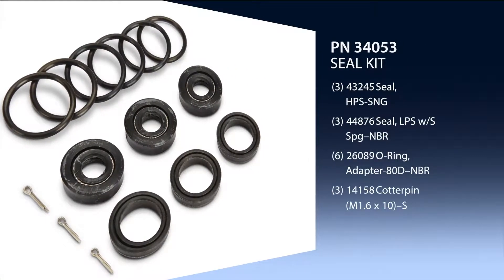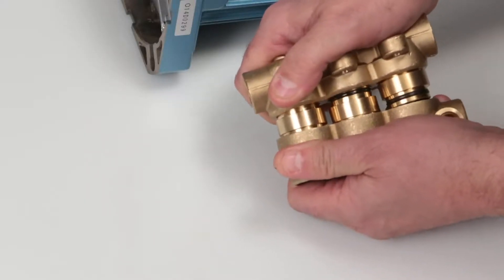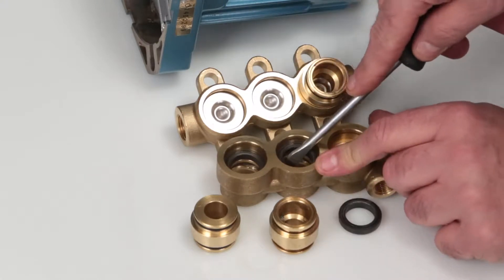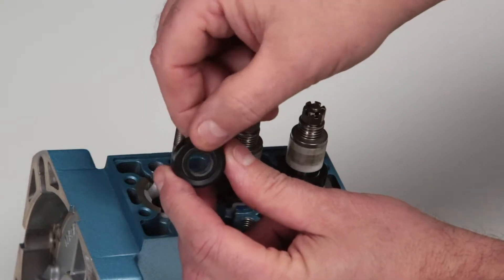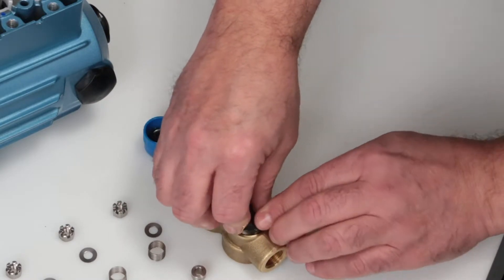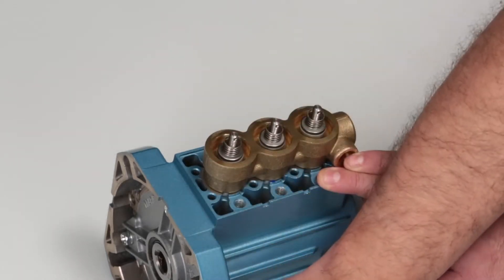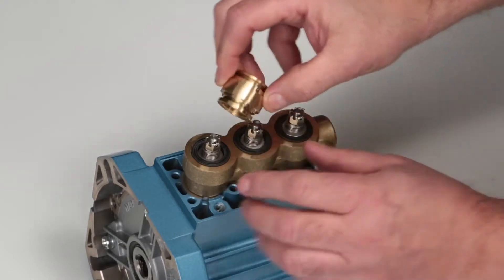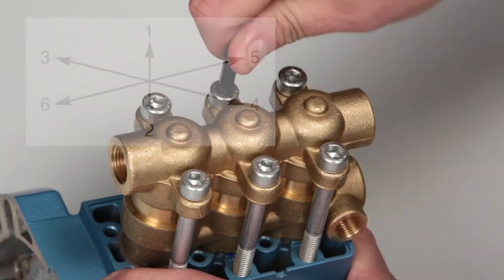How to Service the Seals in Cat 2SF Series Plunger Pumps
A video demonstrating how to service the seals in the Cat 2SF Series Plunger Pumps.

Models include:  2SF10ES, 2SF20ES, 2SF22ES, 2SF22ELS, 2SF29ELS, 2SF30ES, 2SF30GES, 2SF35ES, 2SF35GES, 2SF30GS and 2SF35GS